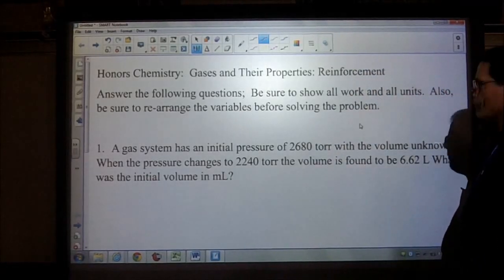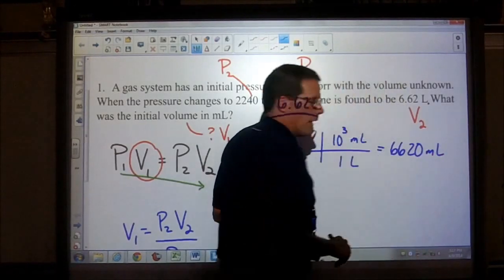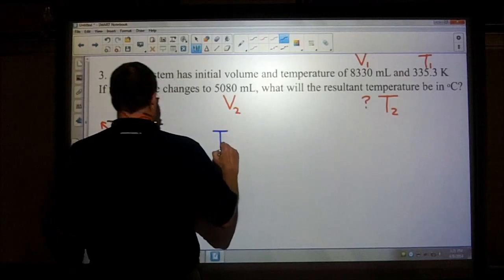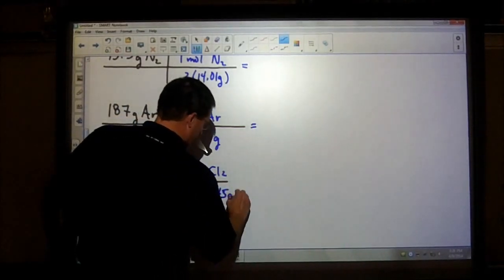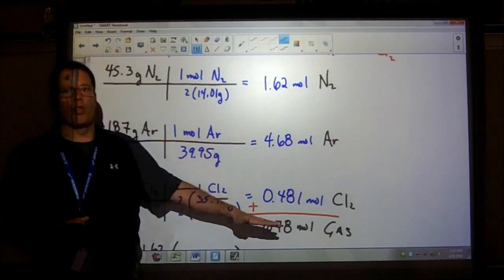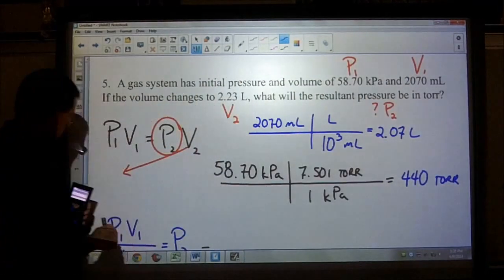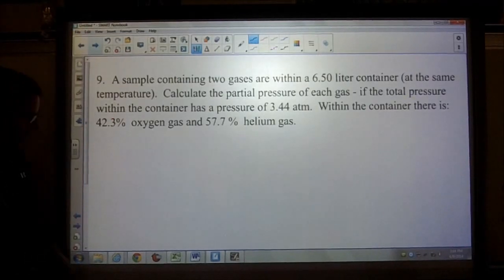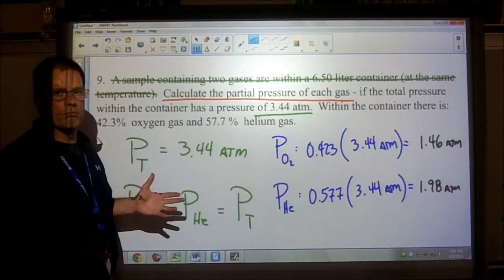Plainfield Honors Chemistry - Gases and Their Properties - Reinforcement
This video discusses the odd questions for the Reinforcement worksheet.  Dalton's Law of Partial Pressures, Charles's Law, Boyle's Law, and Avogadro's Principle.